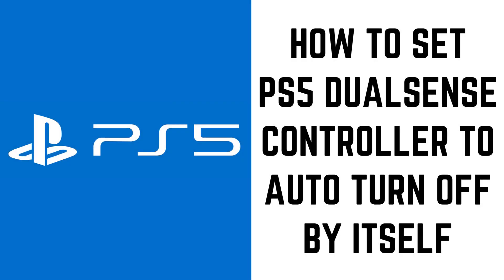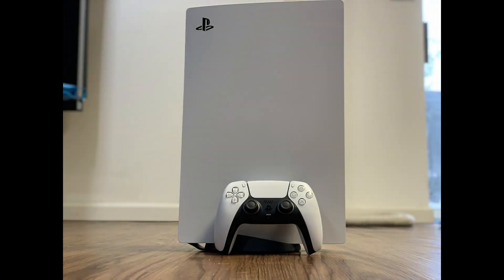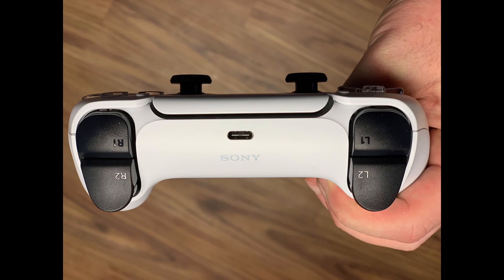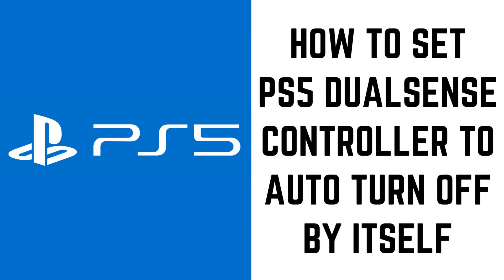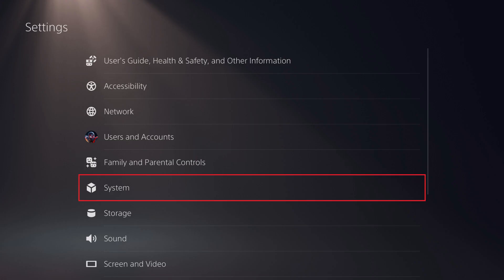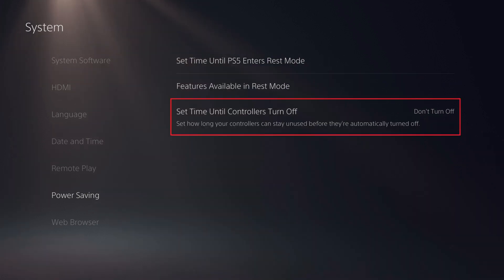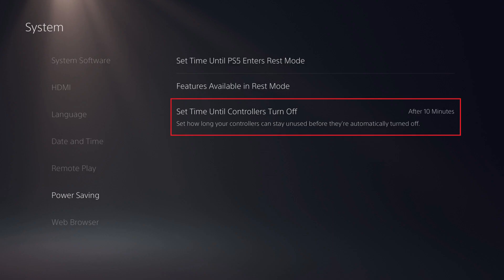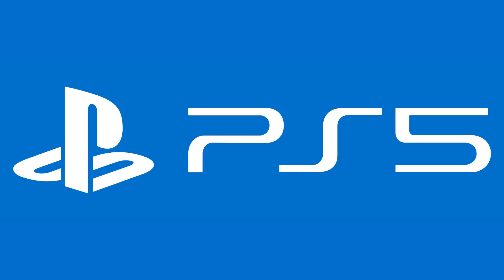How to Set PS5 DualSense Controller to Auto Turn Off By Itself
In this video I'll show you how to set the PS5 DualSense controller to automatically turn off by itself after a set period of time.

Timestamps:
Introduction: 0:00
Steps to Set PS5 DualSense Controller to Auto Turn Off By Itself: 0:41
Conclusion: 1:33

Video Transcript:
The PlayStation 5 DualSense controller gets between four to six hours of battery life on a full charge. While this is good, by default, the DualSense controller isn't set to turn off automatically after a period of inactivity, so if you walk away and leave the controller on the battery life will be drained. Thankfully, if you don't want to go through the headache of manually turning your PS5 DualSense controller on and off every time, you can set it to automatically turn off by itself after a period of inactivity.

Now let's walk through the steps to set the PS5 DualSense controller to auto turn off by itself after a period of inactivity.

Step 1. Click the "Settings" icon on your PS5 home screen, and then click "System" in the menu that's displayed. The System screen is shown.

Step 2. Choose "Power Saving" in the menu on the left side of the screen. Power saving options are displayed on the right side of the screen.

Step 3. Choose "Set Time Until Controllers Turn Off" on the right side of the screen. A menu is displayed with options you can choose for how long your PS5 DualSense controller will go without being used before it turns off. Make your selection. Your changes will be saved automatically, and going forward your PS5 DualSense controller will automatically turn off after not being used for your set amount of time.